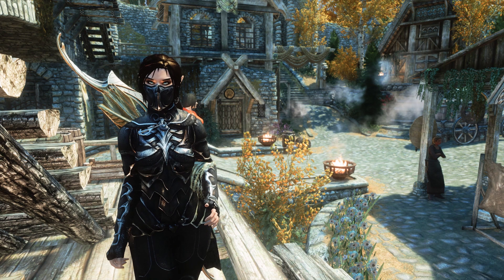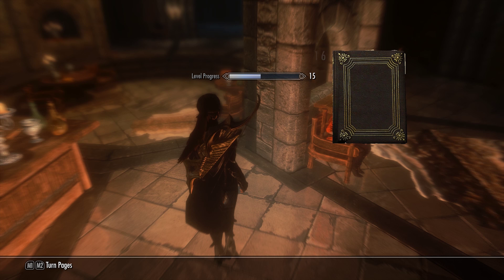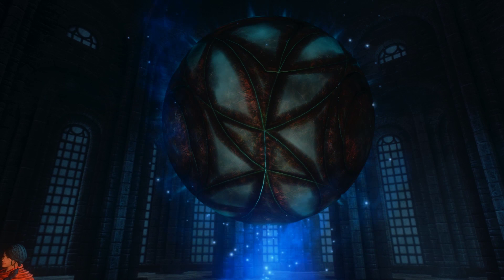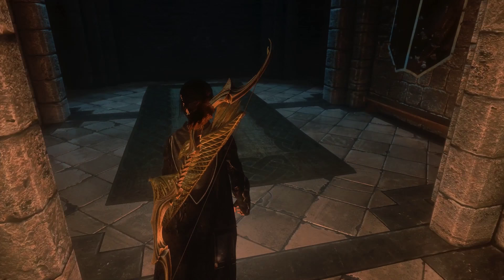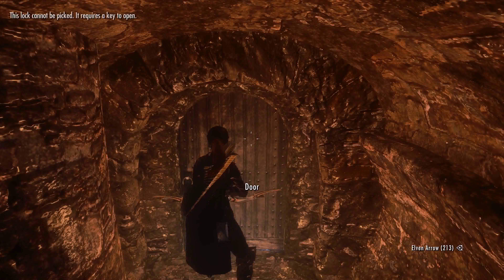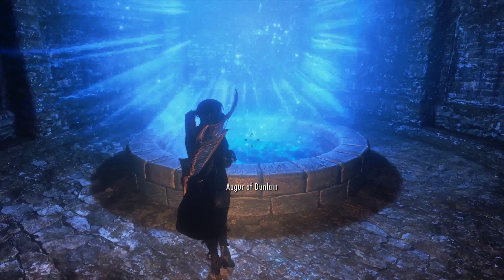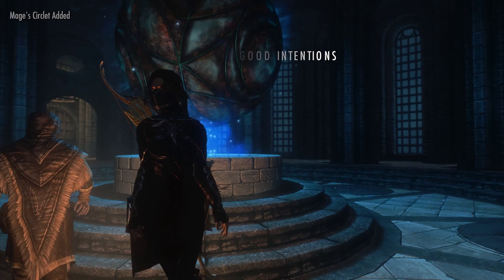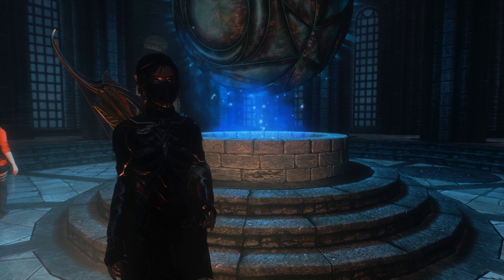Skyrim Let's Play Ep 6 - Tale of Arena Gabrielle - To the Midden and Back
Today we get more details on the Eye of Magnus!